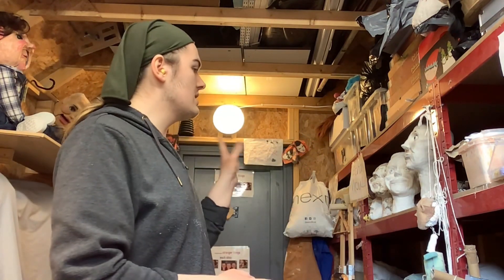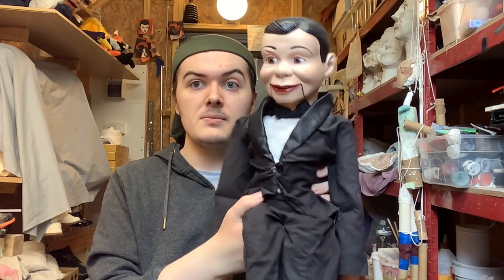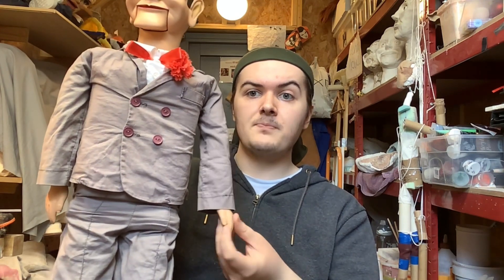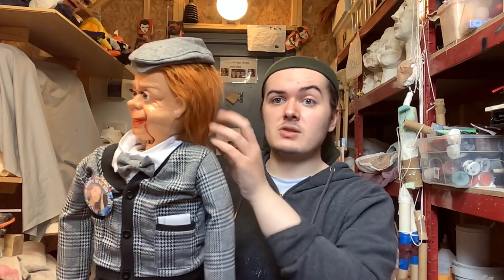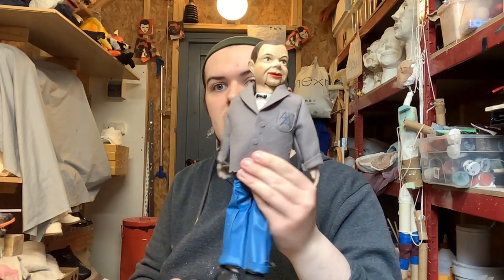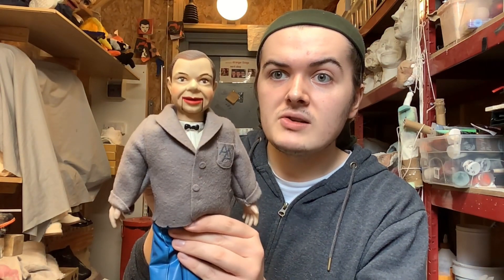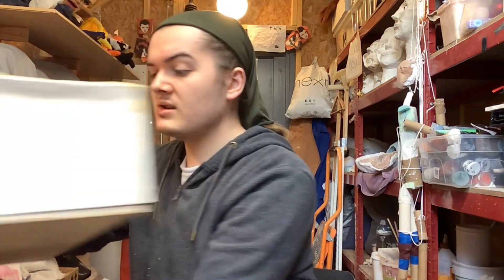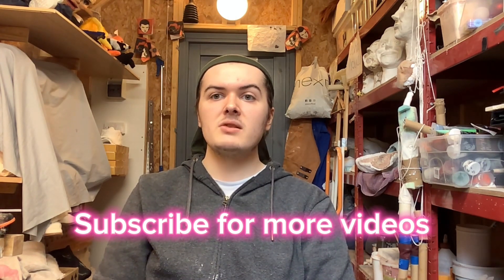My toy ventriloquist dummy collection ventriloquist collection ￼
￼ I thought I would do a really interesting ￼video showing you guys my toy ventriloquist dummy collection￼￼ as you can tell ￼not only that I have ones that I have made I also have toy ventriloquist dummies that I bought on what you’ve got to understand these ￼toys are made by different companies ￼ I also have ones that are very rare, especially with the old ones that I have